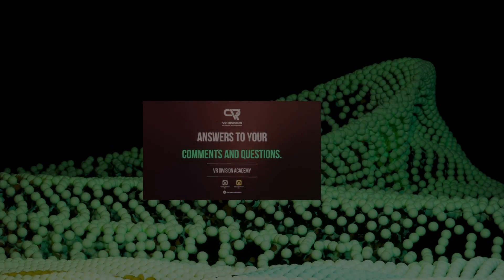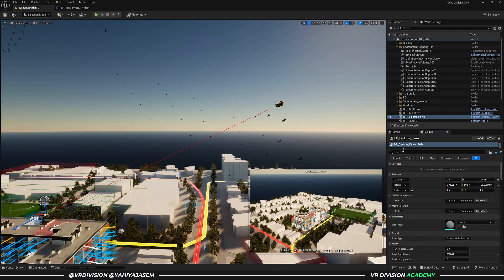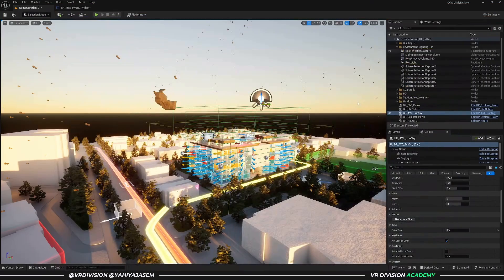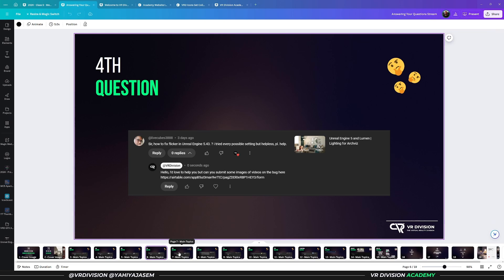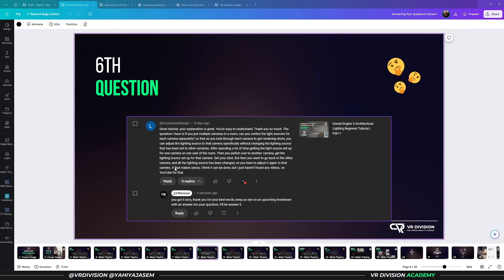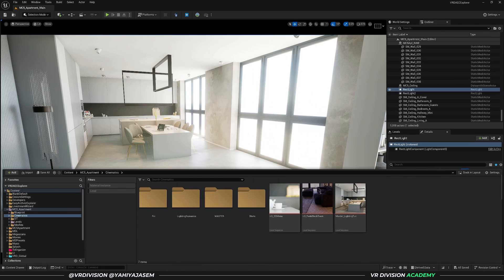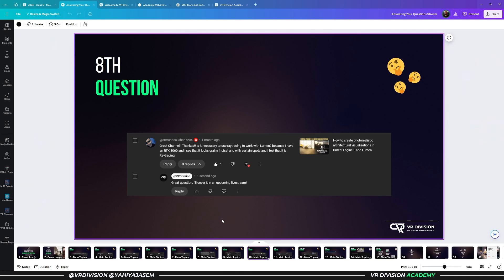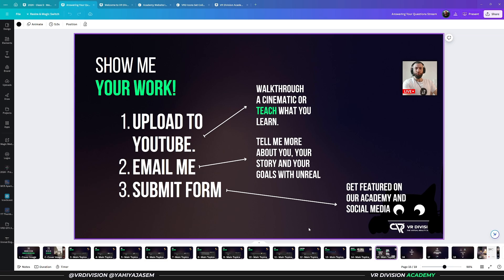Archviz Explorer, Lighting, Sequencer and Other Questions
Welcome back to a new video, today we do something little unique, we look at your comments, and we answer them in a video!

Send me your work to
Yahiya(at)vr-division(dot)com

Timestamps:

00:00 - Intro
00:40 - Question 1
02:55 - Question 2
04:15 - Question 3
05:44 - Question 4
06:43 - Question 5
08:00 - Question 6
09:05 - Question 6 Answer
11:33 - Question 7
12:00 - Question 8
13:29 - Question 9
13:45 - Question 10
14:45 - Community Spotlight
15:00 - Show me your Work!